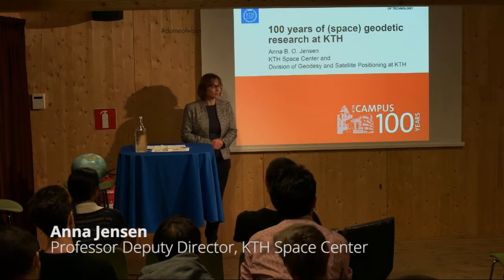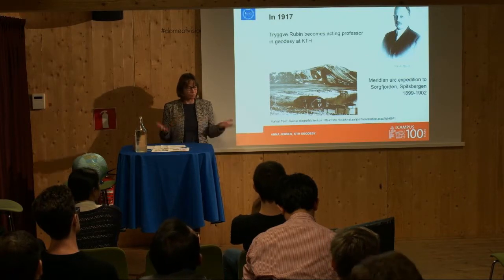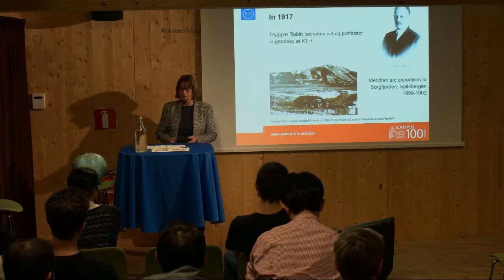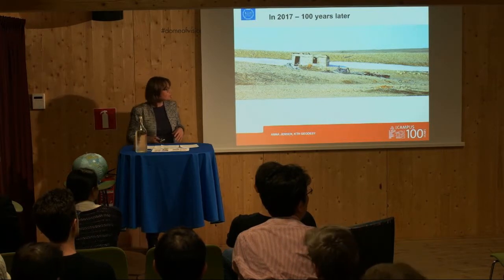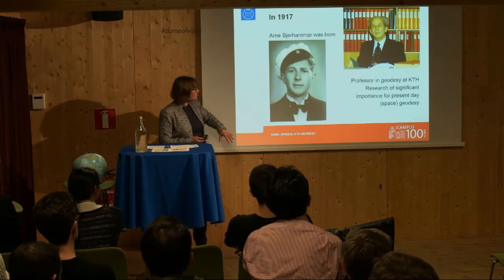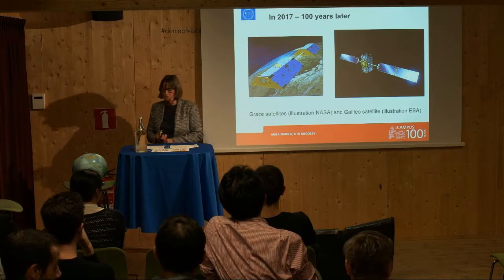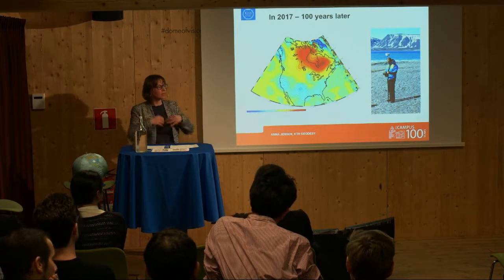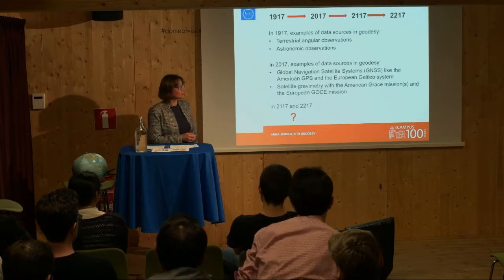100 years of geodetic research at KTH | Anna Jensen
Anna Jensen
Professor Deputy Director, KTH Space Center

In 1917 Tryggve Rubin became professor in geodesy at KTH. He qualified by meridian arc expeditions to Africa and Svalbard, providing new knowledge about Earth´s size and shape. In 2017 Division of Geodesy at KTH carries out a new expedition to Svalbard to document remnants from the Rubin expedition.